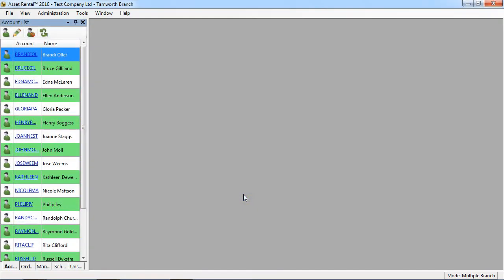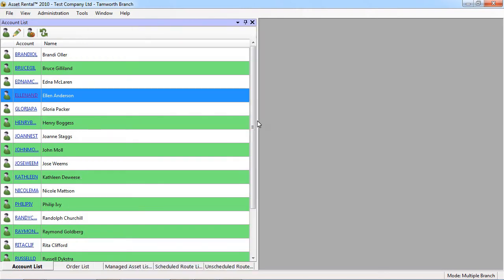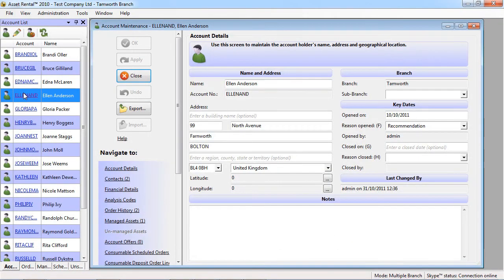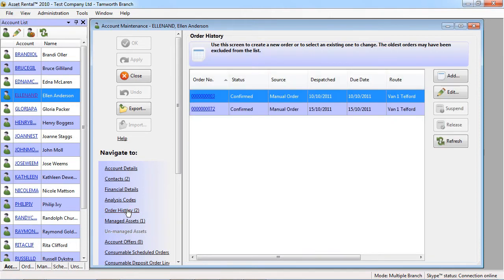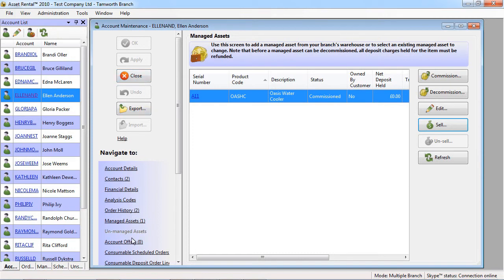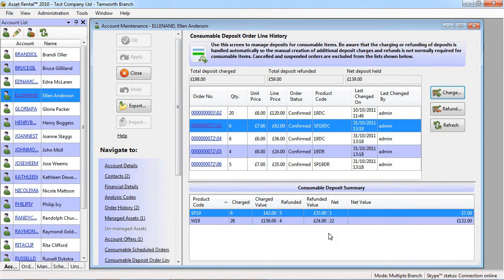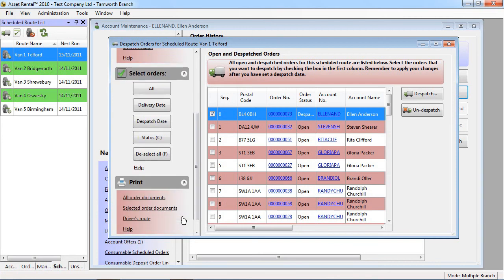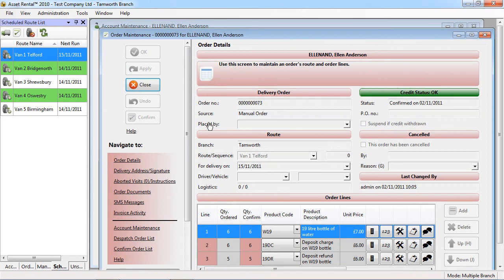Asset Rental - Accounts & Orders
Start exploring some of the great features of Asset Rental with this video. See how flexible the working environment is and how to customise the screen layout and colours to suit yourself.

Watch as we navigate our way around a customer account record and follow the creation of an order through to despatch and confirmation.

Yes, Asset Rental really is this easy to use, but this video only scratches the surface of what Asset Rental is capable of. Why not ask for a remote demonstration today?

1 - Secure Login - 00:27
2 - The Asset Rental Explorer Screen - 01:07
3 - Guidance & Validation - 02:52
4 - Account Maintenance - 03:45
5 - Creating, despatching & confirming a manual order - 07:49